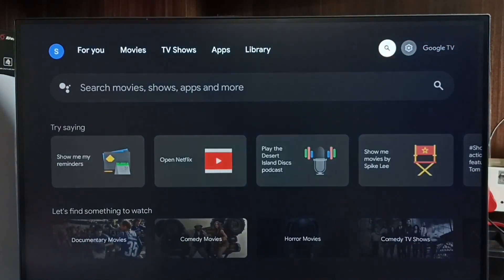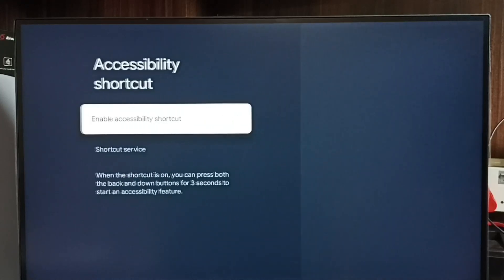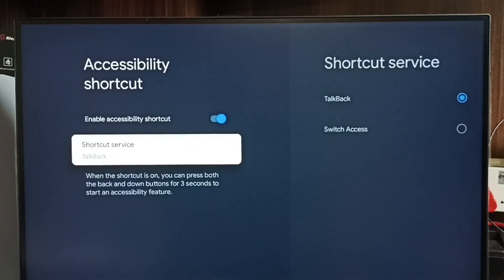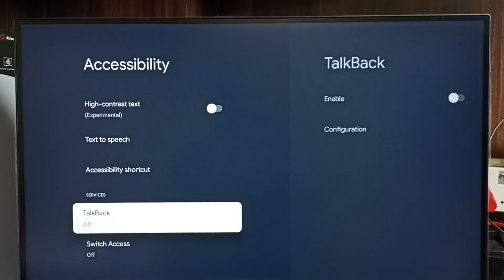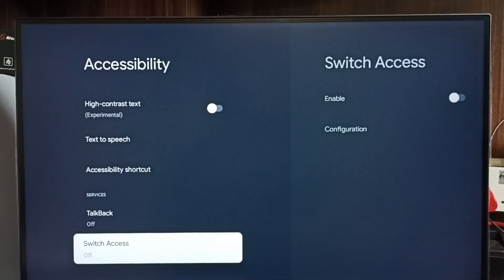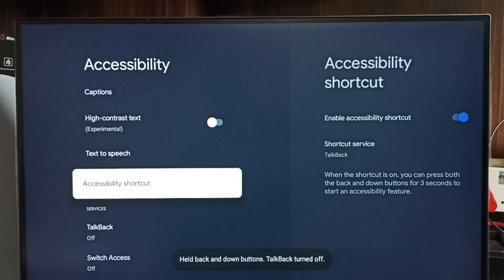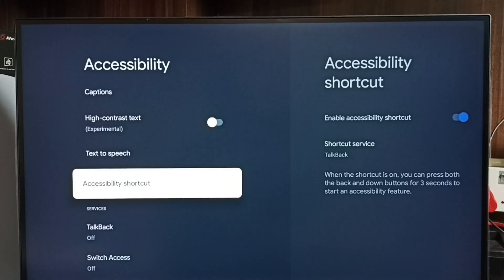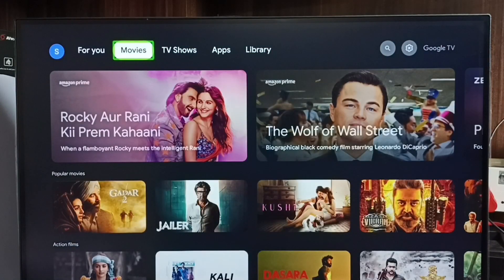HISENSE Google TV : Remote Button Shortcut for Turn OFF TalkBack Easily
Google TV,
Android TV,
Smart TV,
Android TV OS,
How to,
android,